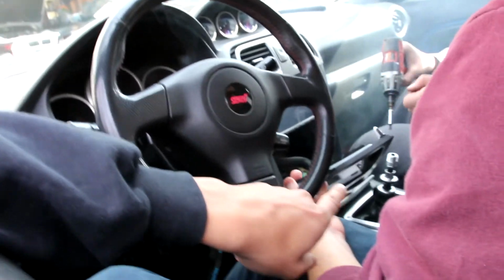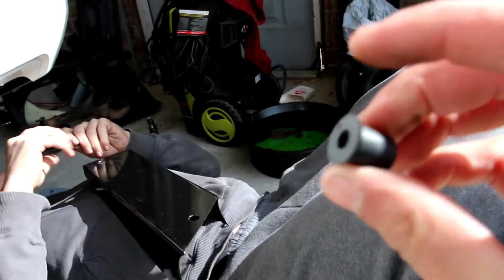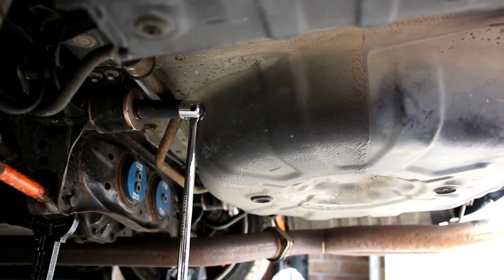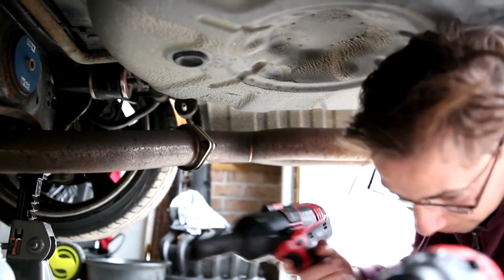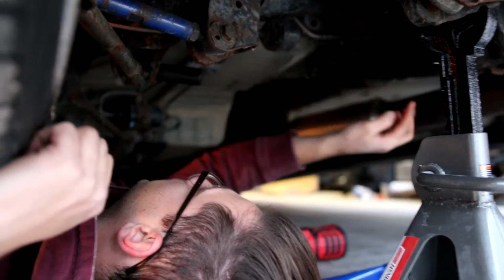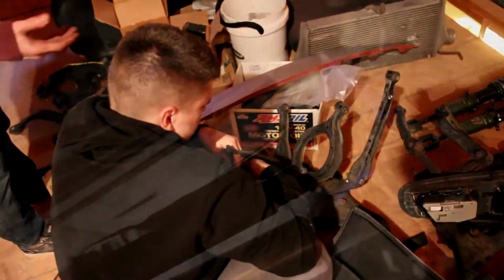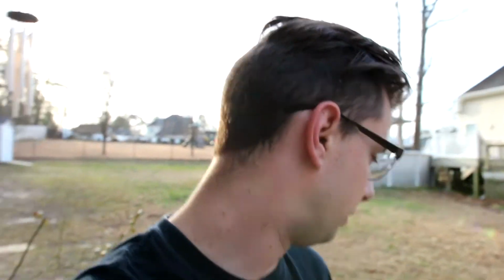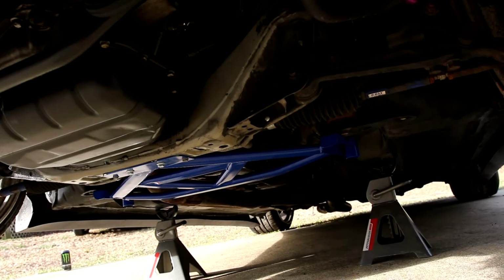Subaru canards and jzx90 reinforcement braces install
installing some goodies and canards on the Subaru and finally installing some reinforcement braces on the jzx. Enjoy!